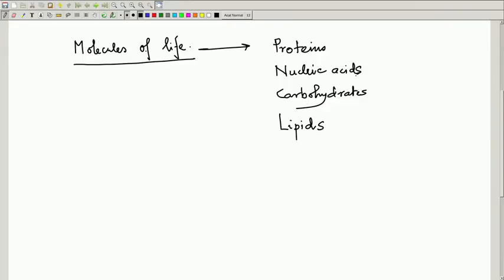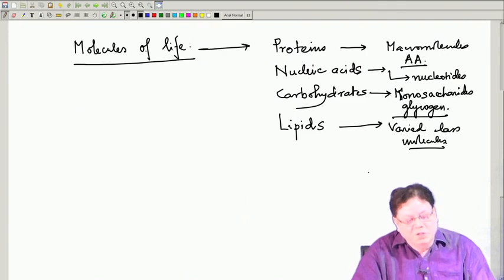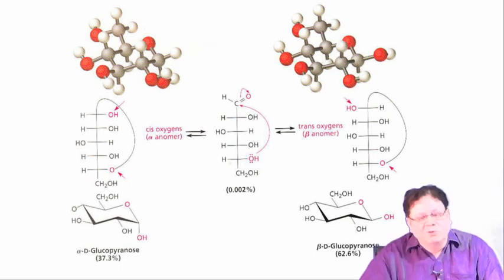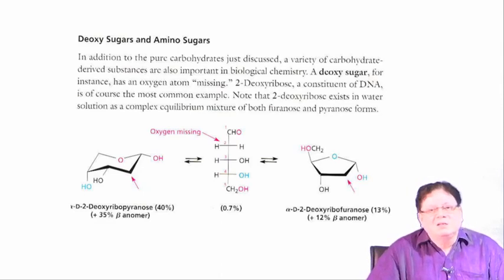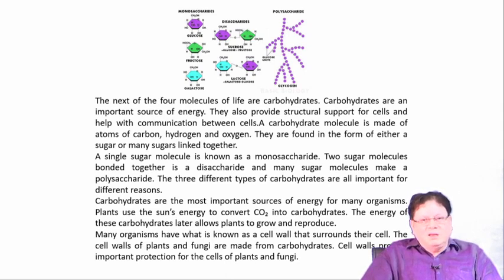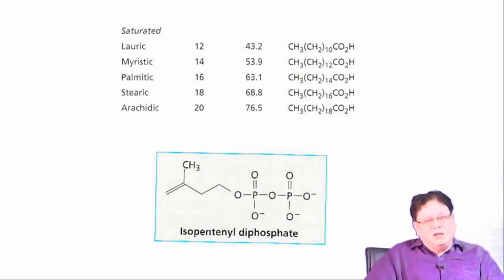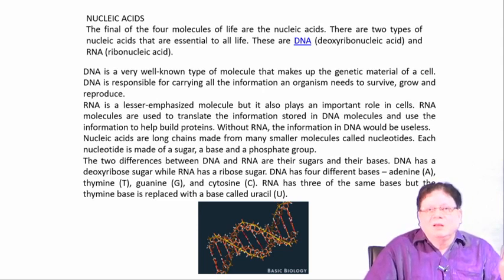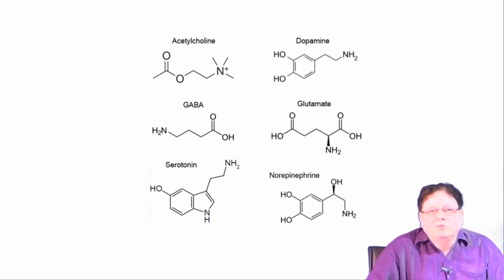Biological Macromolecules and Small molecules: Importance and functions